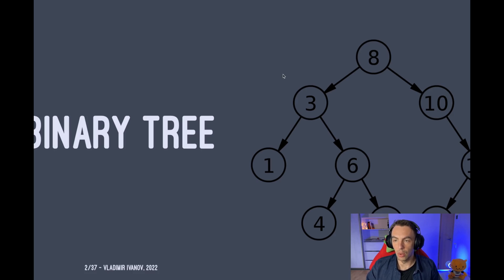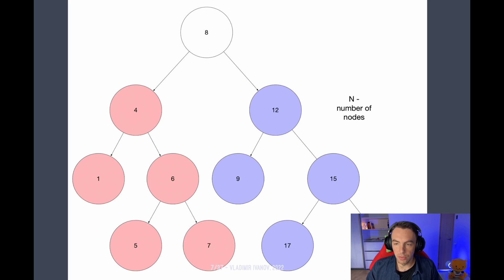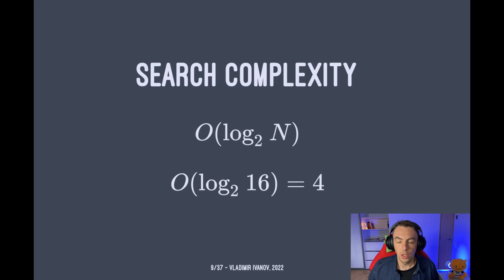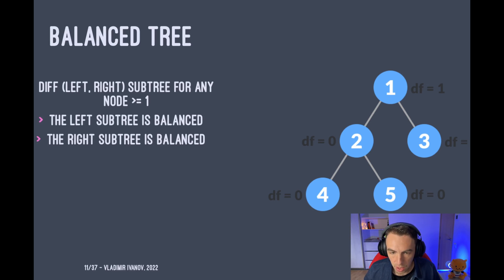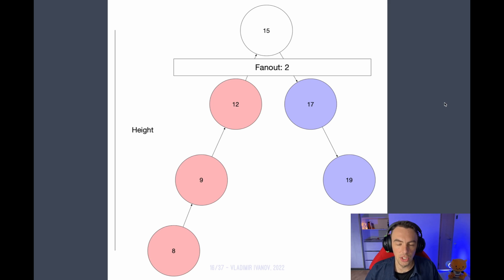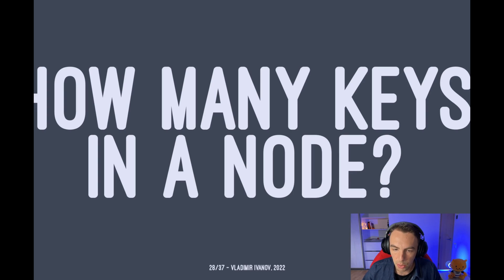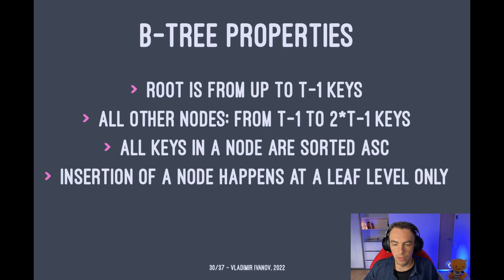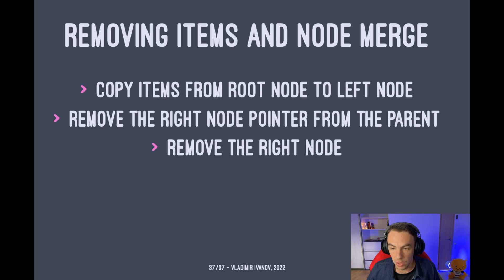Why B-Trees are efficient? Architecture Readings. Database Internals. Chapter 2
Chapter 2 of "Database Internals" covers binary search trees, binary trees and how they work as data structures on solid-state drive disks.

What is the complexity of searching in binary tree and B-tree? What are underflow and overflow? And how nodes are merged and split? Find out in the video!

0:00 Start
1:14 Binary tree
2:47 Binary tree search complexity
4:53 Rebalancing search trees
5:28 Fanout and height
6:50 Pages, Blocks, Panels and Dies
8:06 B-tree
10:49 B-tree search complexity
12:25 Minimum degree
13:51 Splitting nodes
15:58 Node merge